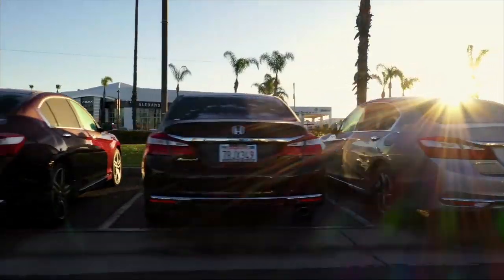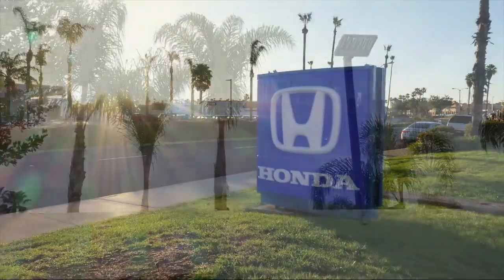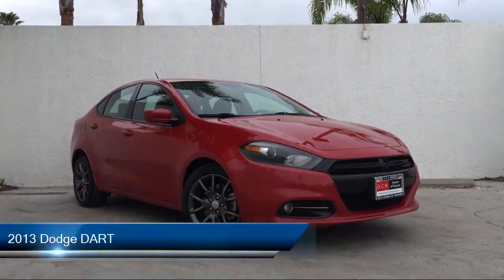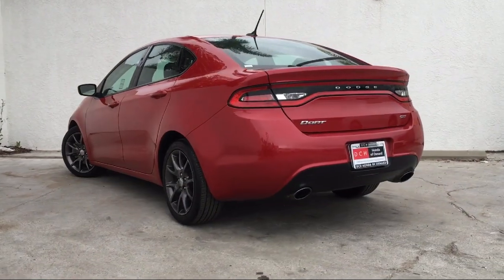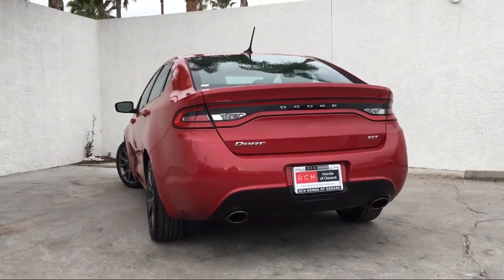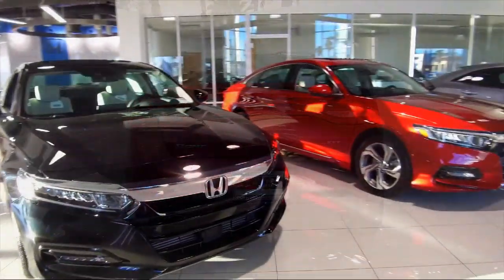2013 Dodge DART Oxnard Camarillo Thousand Oaks Ventura Port Hueneme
2013 Dodge DART Stock Number: HX9S412A Vin:1C3CDFBA3DD300645.